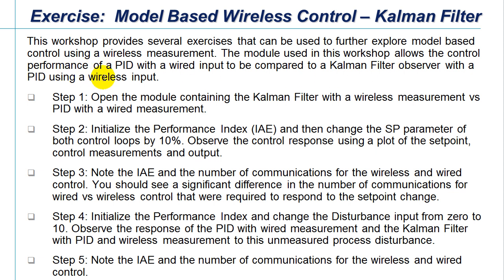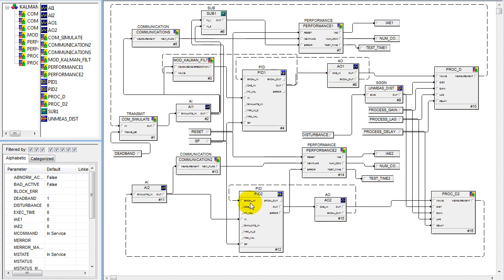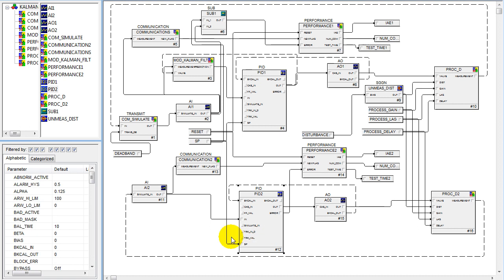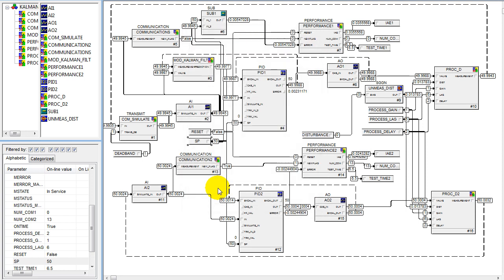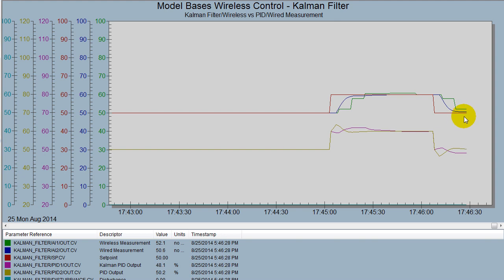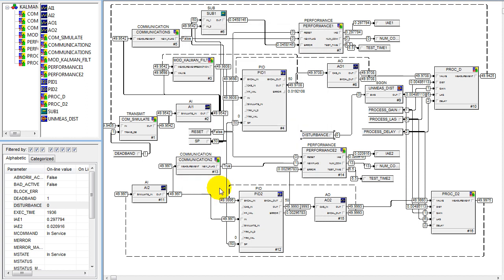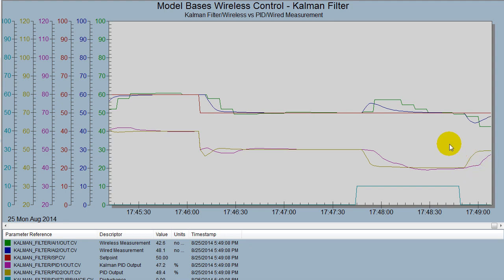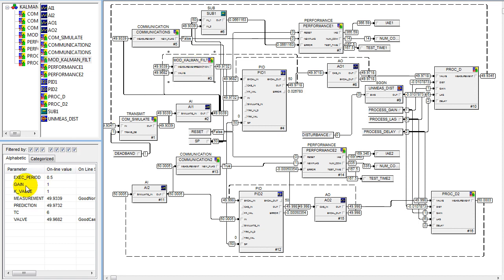Model Based Wireless Control Kalman Filter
This video shows the solution to the model based wireless control – Kalman Filter workshop contained in the book Wireless Control Foundation.  Anyone can view workshop exercise and process description by access the web site associated with the book.